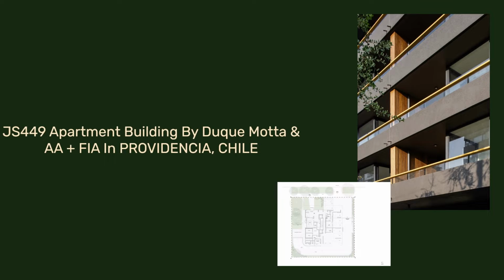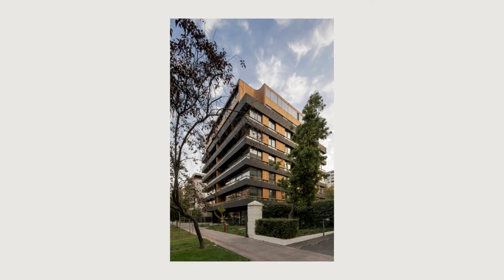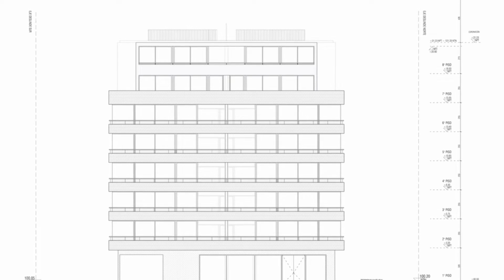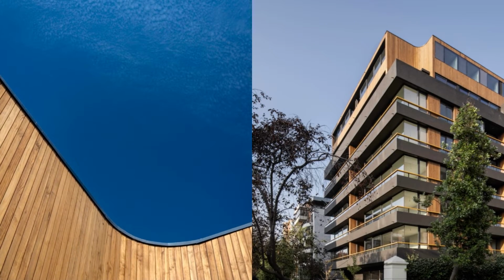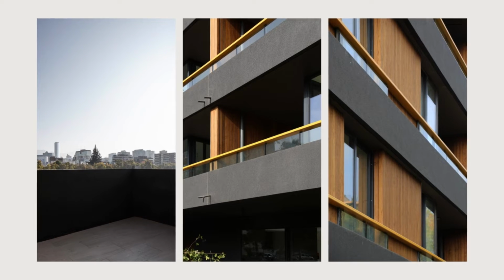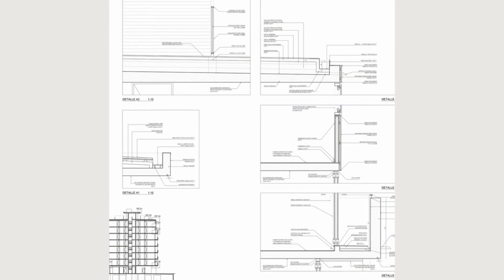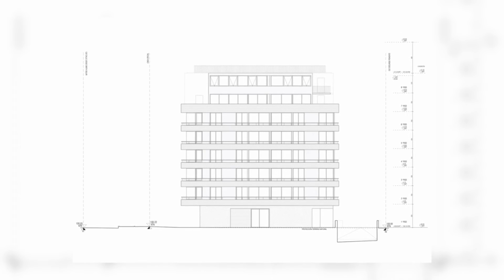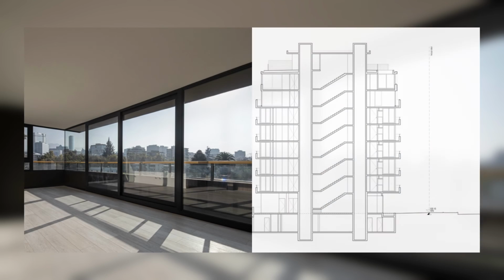JS449 Apartment Building By Duque Motta & AA + FIA In PROVIDENCIA, CHILE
The assignment consisted of the development of an apartment building for sale in a predominantly residential area of the commune of Providencia. To increase density, the regulations allow for an isolated volume of up to 12 floors without allowing housing on the first floor.
As the central axis of the proposal, the project seeks to connect with the tradition of modern medium-density housing, which had a splendid development in the commune of Providencia since the mid-20th century. Firstly, regarding public space, gives the strip of the front garden to the street and defines a transparent and open entrance hall, integrating itself into the city. In terms of height, an effort is made to use only 8 of the 12 floors allowed by the regulation.

Archi Studio

Architects: Duque Motta & AA, FIA
Area:
3344 m²
Year:
2022
Photographs:Nicolás Saieh
Lead Architect: Miguel Cohen
City: Providencia
Country: Chile